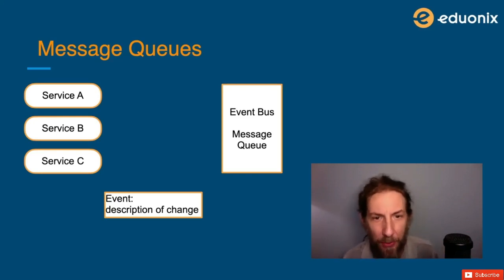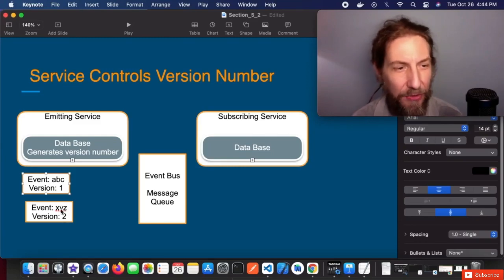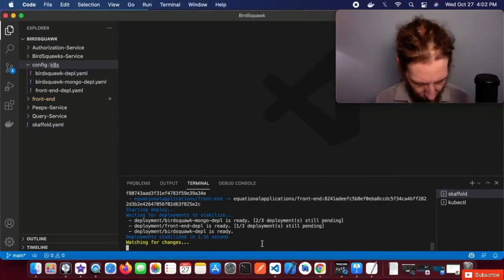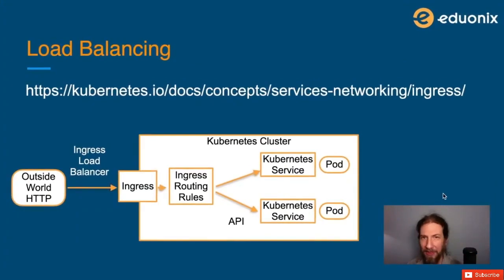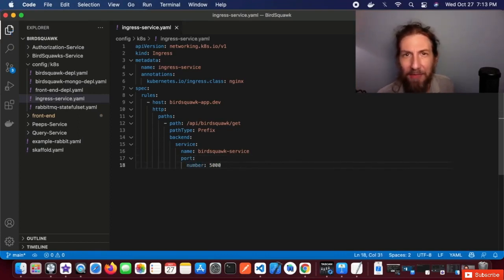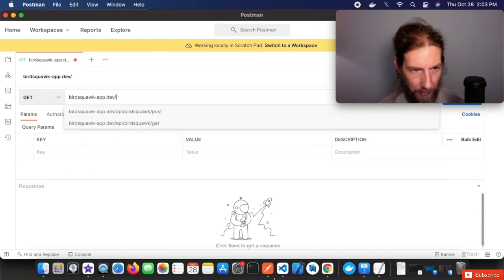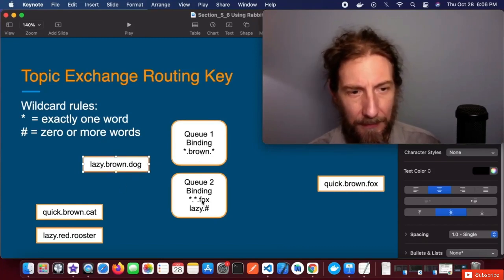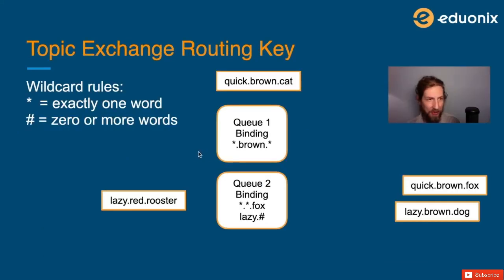Event Handling with RabbitMQ - Microservices- Full Course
- Chapters
00:00 Section Overview
03:02 Concurrency Problems
07:53 Set Up RabbitMQ
12:50 Set Up Ingress Nginx
17:43 Connecting with Ingress
22:36 Using RabbitMQ Topics
26:30 Section Summary

Learn to design, build and deploy microservices based apps using Node, Mongo and React
Building Microservices with Node

Learn the art and science of microservice driven applications
Learn to use JavaScript and NodeJS to build microservices
Learn to use MongoDB, React and Node in a microservice driven app
Learn Event handling with RabbitMQ
Requirements

Basic knowledge of JavaScript and Node will be helpful in completing this course
Description

Want to learn & excel at the methods to build Microservices and distributed apps?

Learn to enhance your web development skills and create microservice based web apps using NodeJS, Express, React, and Mongo. This course will help you learn & understand continuous development & testing, systematic data organization, time optimization, and developing monofunctional modules.  With our expert-curated comprehensive modules, you’ll get a chance to explore & master the latest in web development. Microservices are changing the way modern web development is done. Microservices based apps are easy to modify, scale and maintain. Many companies have now moved to cloud driven microservice architecture for software development and deployment. You need to master this amazing technology to be a complete developer

So why are you waiting now? Grab your golden chance to learn how to use NodeJS in Microservices & become a complete developer!

Microservice architecture
NodeJS
Express – Building Microservices with Node
REST API
JSON
MongoDB
Mongoose
RabbitMQ
TypeScript
Docker
Kubernetes

This course will give detailed instructions on building an application to demonstrate the use of microservices using NodeJS. The increasing demand for web apps based on Express framework, REST API, JSON, MongoDB, RabbitMQ, and TypeScript, resulting in the increased demand for skilled developers.

Comprehensive and practical content – Building Microservices with Node
10+ coding tools, technologies, and frameworks
Learn to create better and more scalable software
Build production grade app along with the instructor
Advance concepts covered in the course?

Learn to use async, event-based communication with RabbitMQ
Understand event flow and concurrency issues.
Learn to connect the microservices to a server-side rendered React app
Who this course is for:

Anyone who wants to build microservices based apps will find this course very useful